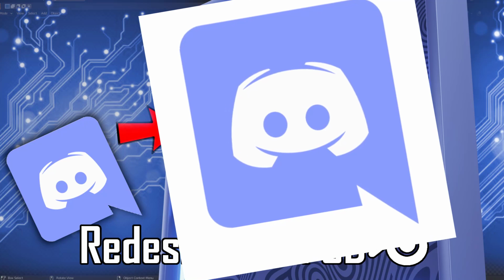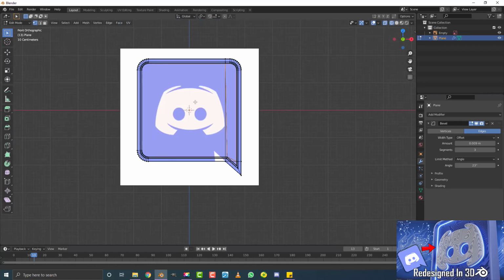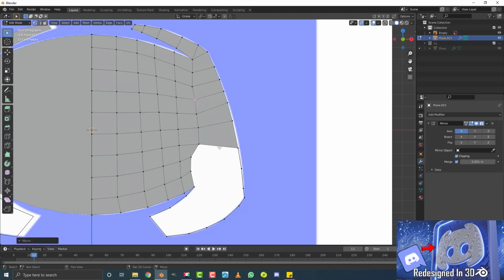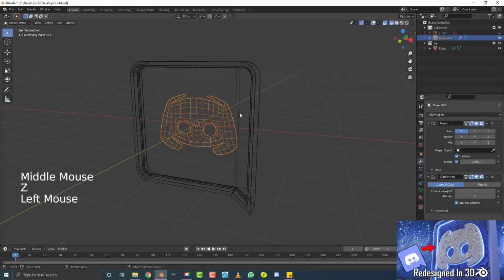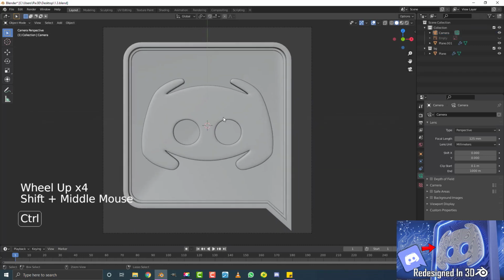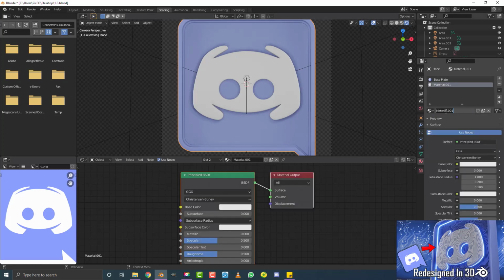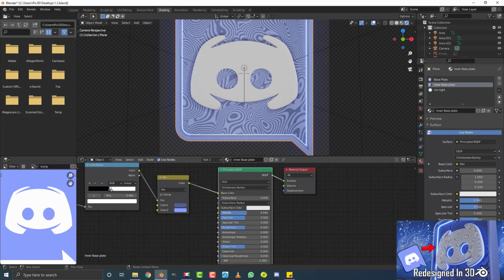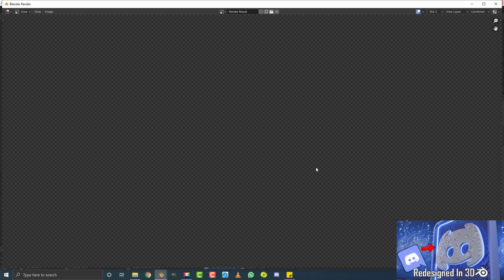Default Cube Into NEW Discord Icon | Narrated Breakdown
I am remaking the Discord logo in 3D. I hope you guys enjoy this little Blender time-lapse.

Music From YouTube Music Library: Mongrel Dance By Dan Bodan